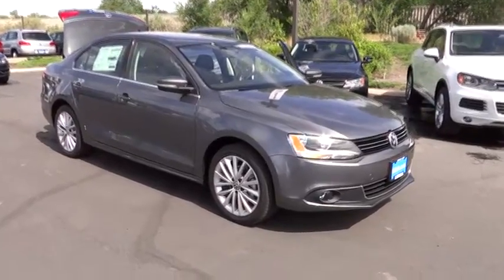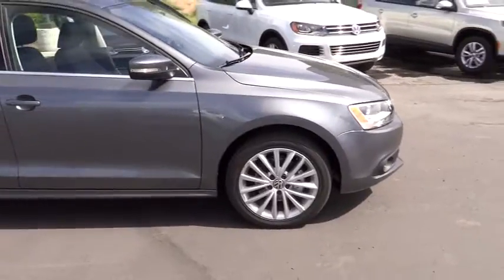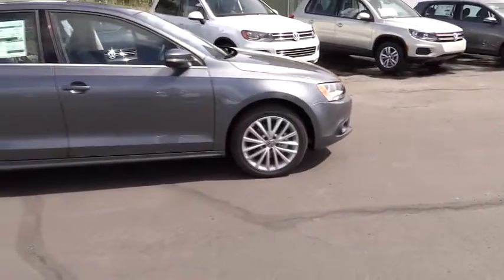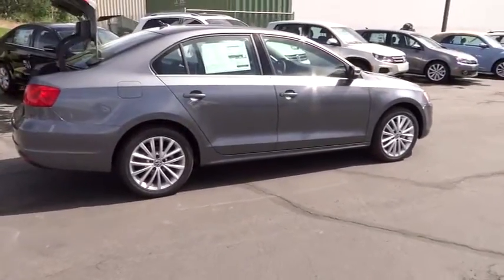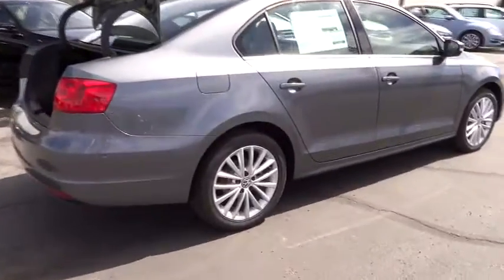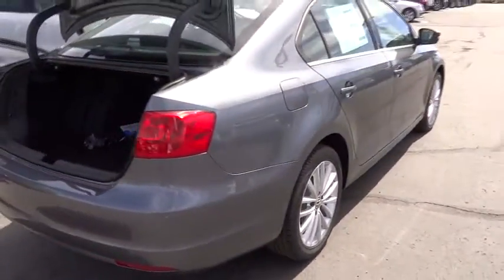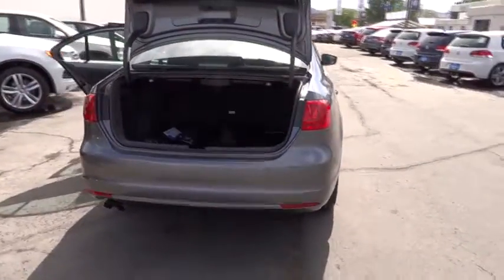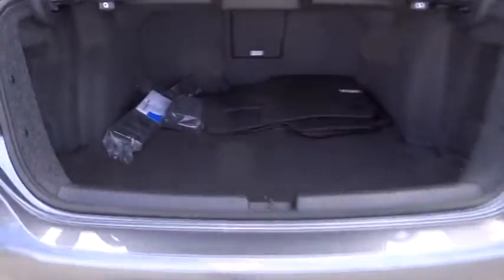2013 VOLKSWAGEN Jetta Sedan Sacramento, Carson City, Lake Tahoe, Winnemucca, Reno Reno NV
2013 VOLKSWAGEN Jetta Sedan 4DR DSG TDI W/PREMIUM/NAV - Stock#: DM433358 - VIN#: 3VWLL7AJ8DM433358